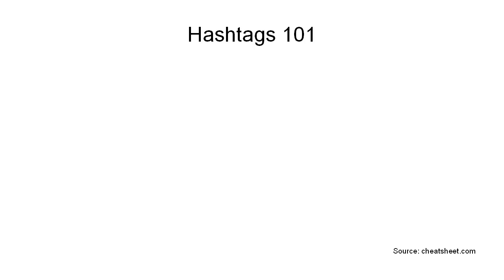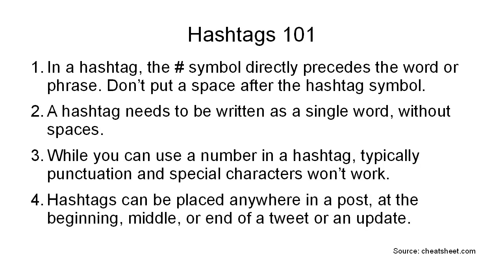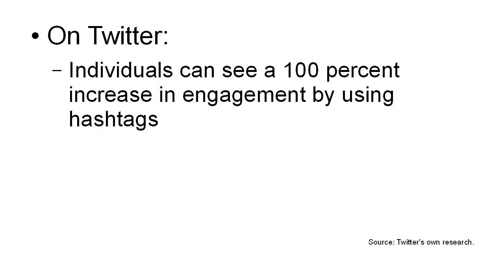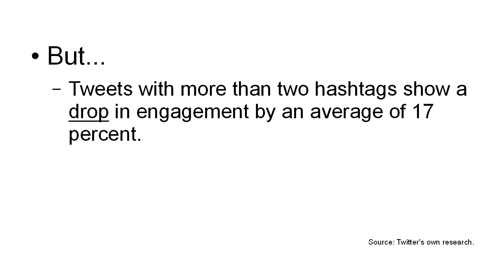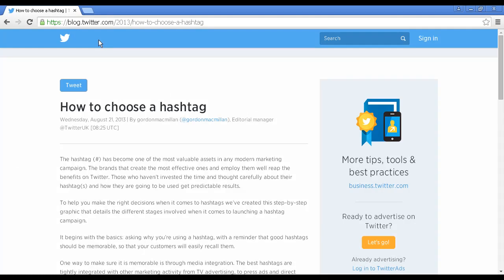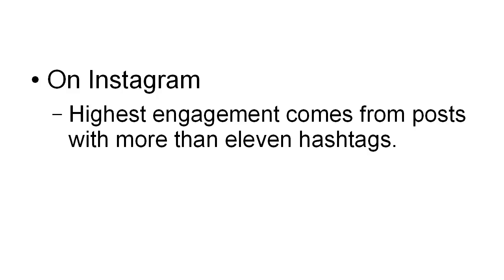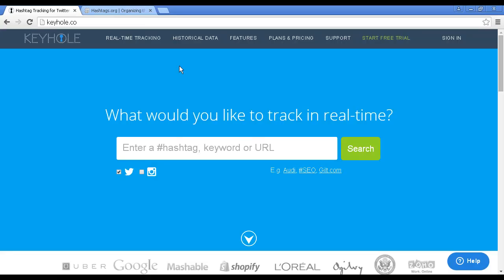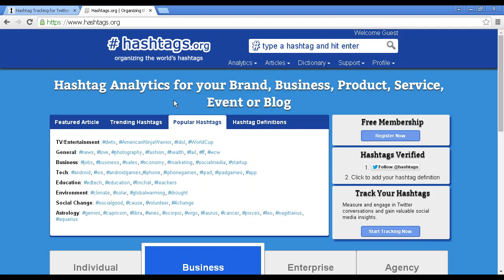Social Media Assistant Course - Hashtag research